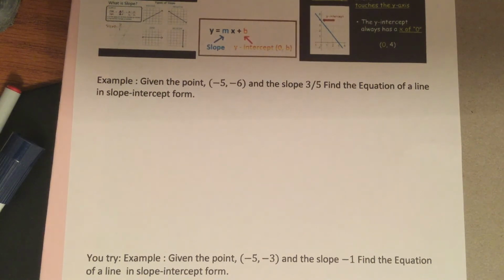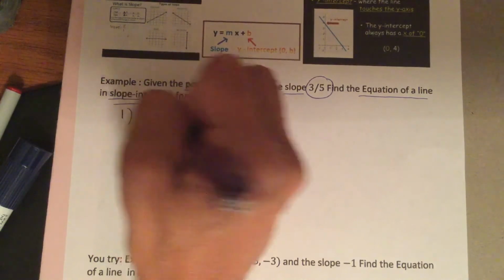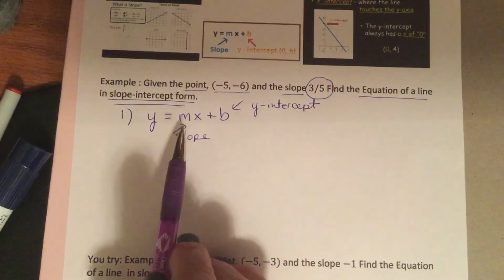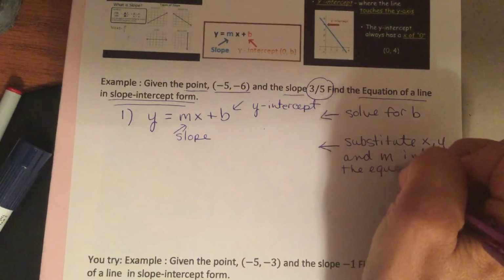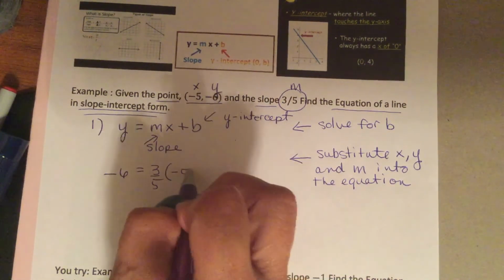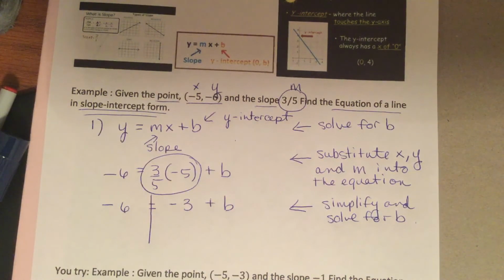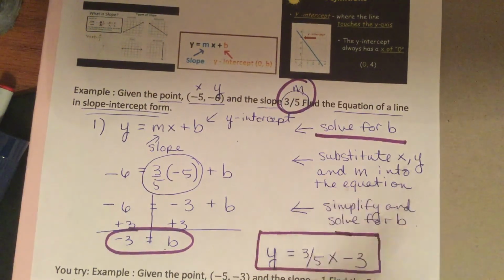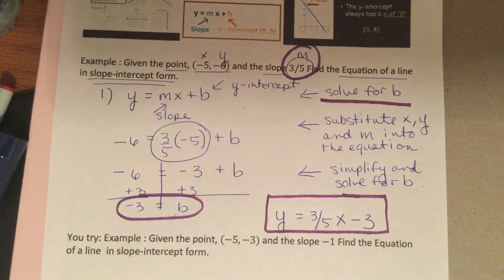September 13, 2020